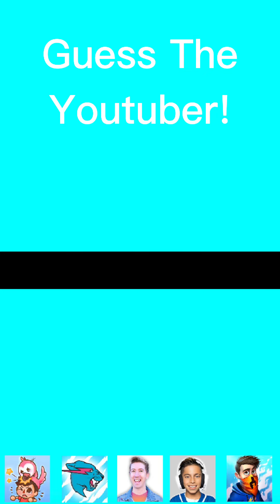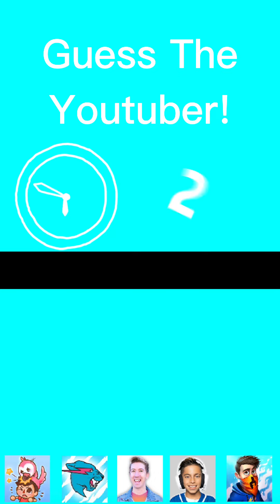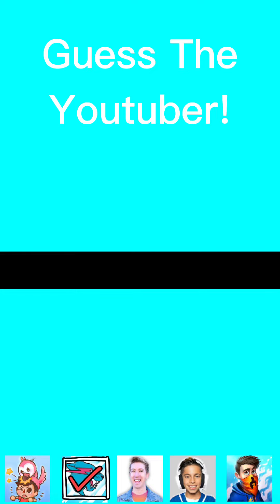Guess the Youtuber